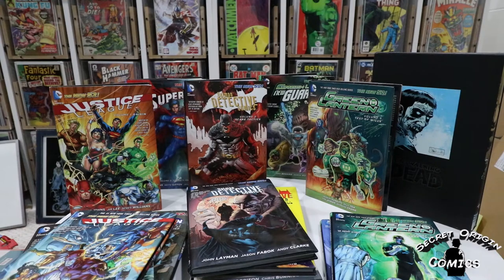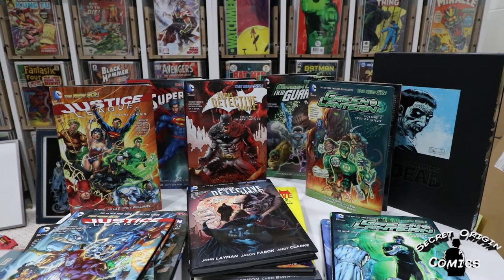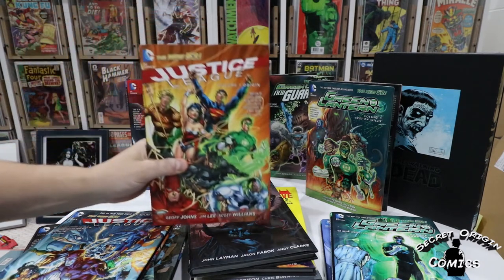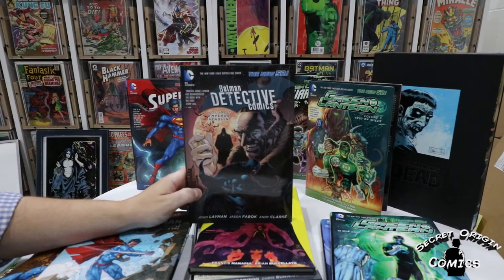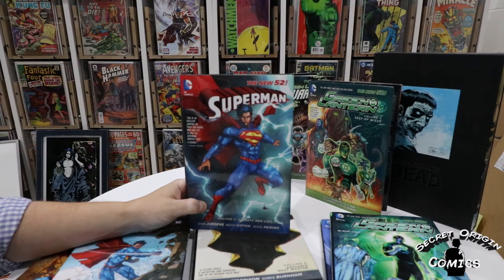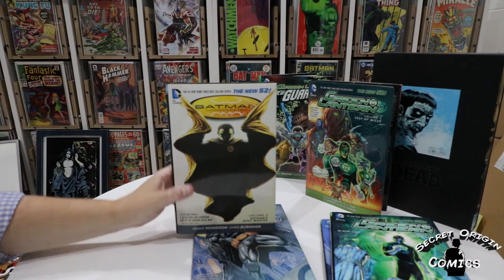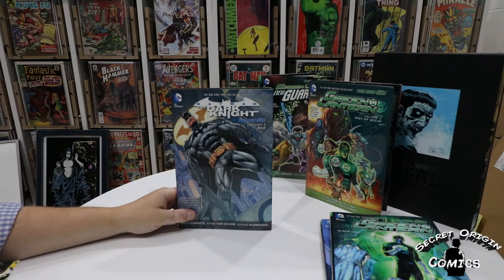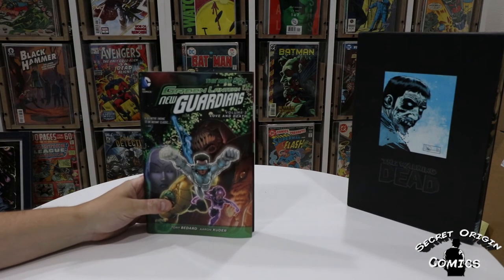Haulin Ep. 3 - Stacks of New 52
Back with another haul video, and I am swimming in a sea of DC New 52 hardcovers.